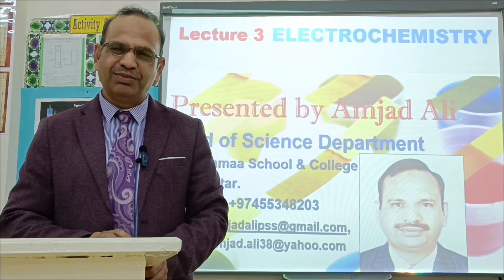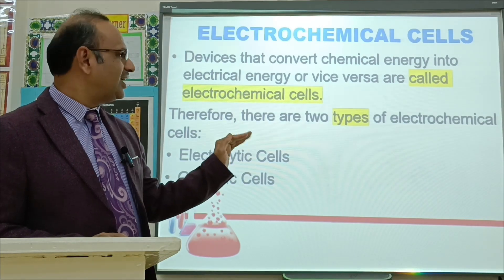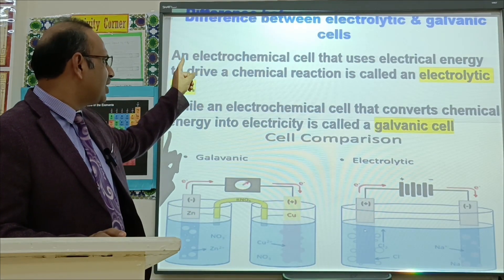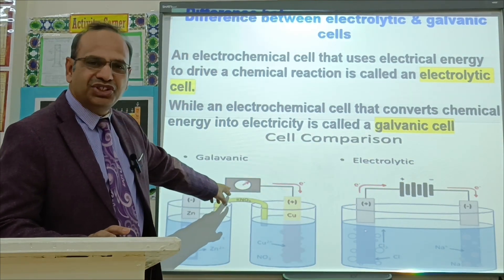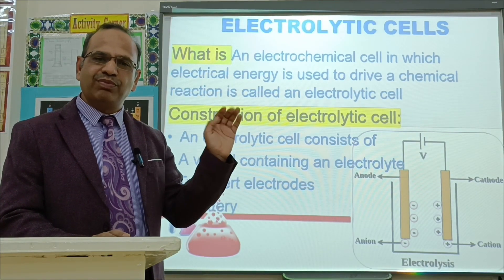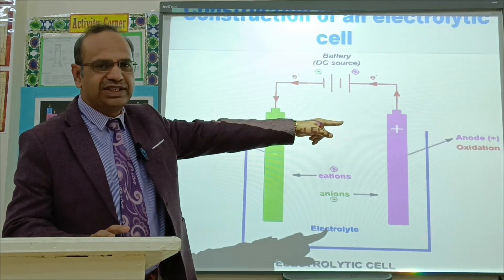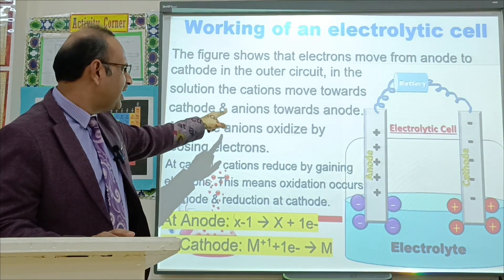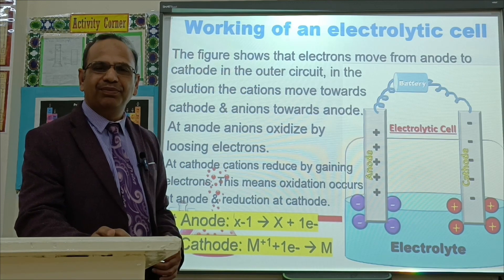Electrochemistry || Lecture 3 || Class 9 || Chapter 7 || Explained by Amjad Ali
Video Lecture 3 of Electrochemistry explained by Amjad Ali from Doha Qatar. It is Unit 7 of grade 7 and unit 12 of grade 11 also.